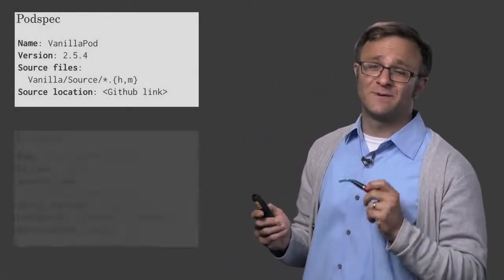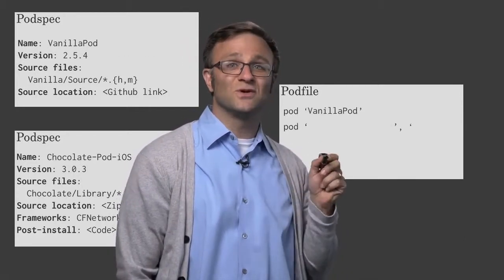101.4 Marius Rackwitz (CocoaPods): CocoaPods - Future Directions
Early last year CocoaPods was on the road to a solid, stable 1.0.0 release. Then Apple threw a wrench in the works with Swift and Frameworks. A year later we're still playing catch-up. Marius, the author of most of the frameworks support will talk about what has happened and what are the next steps for the open source project.